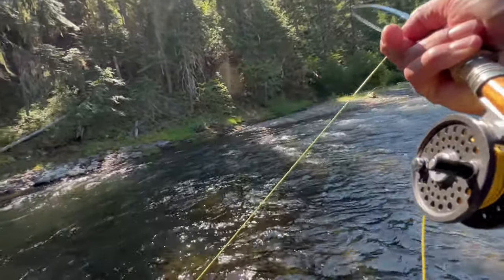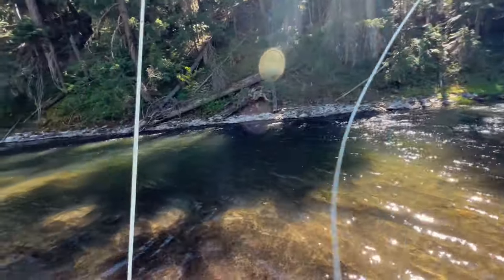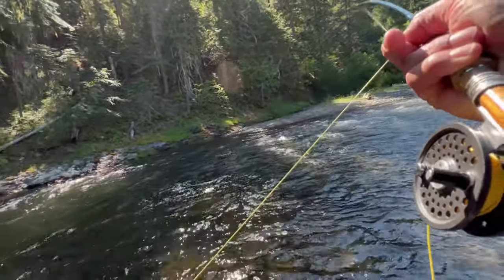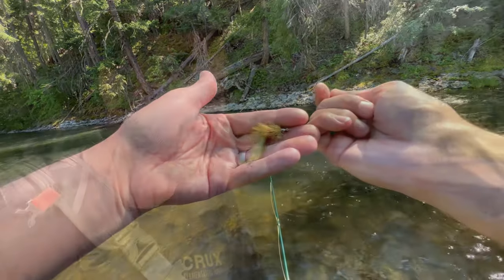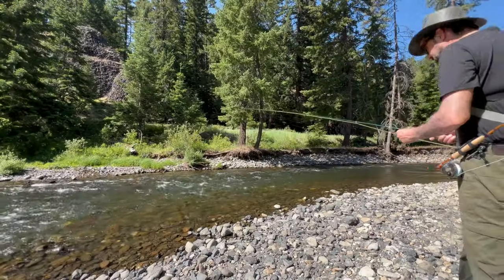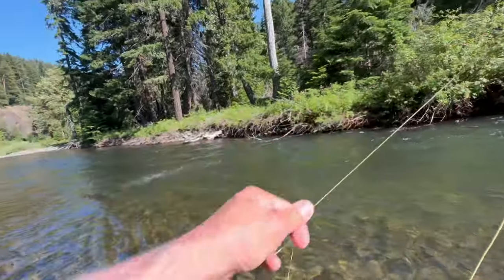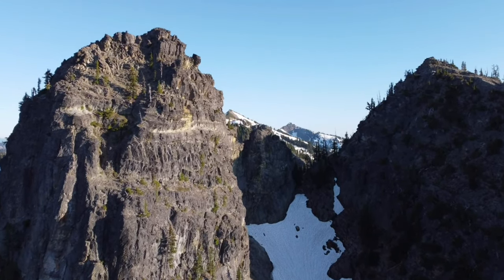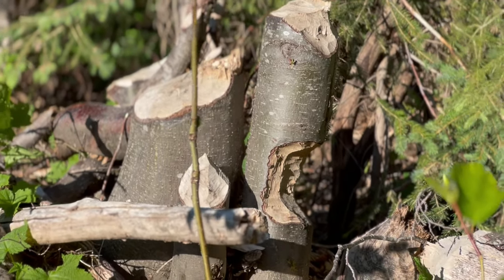Secret to Catching More Fish in Small Streams - How to Fly Fish & Find SUCCESS!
Come join me on this interactive and educational fishing trip down one of my favorite streams where I will show you tactics to catch more fish on your next outing.  Cheers and FISH-ON!!